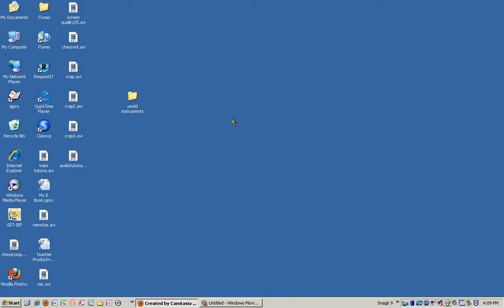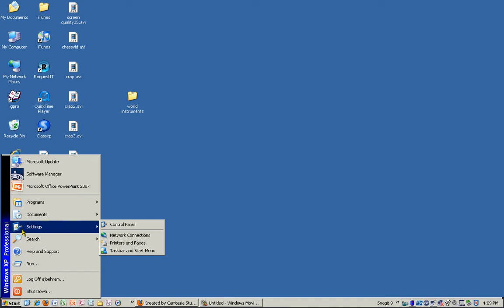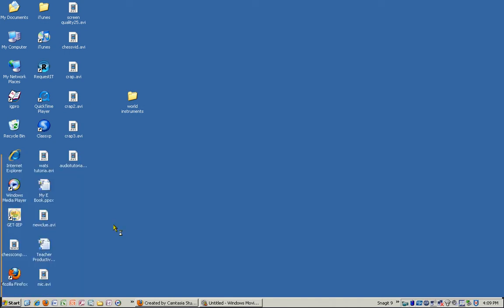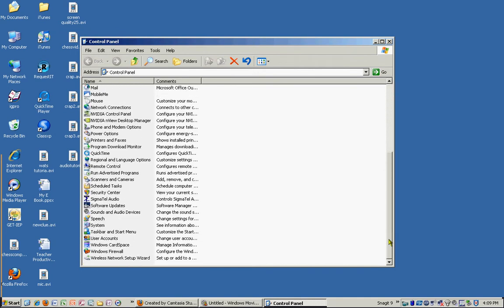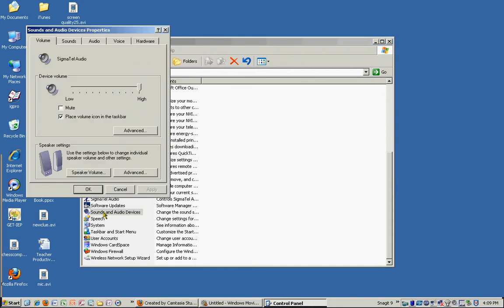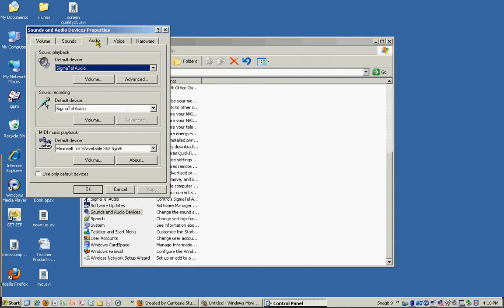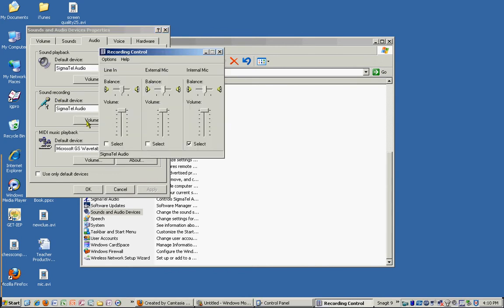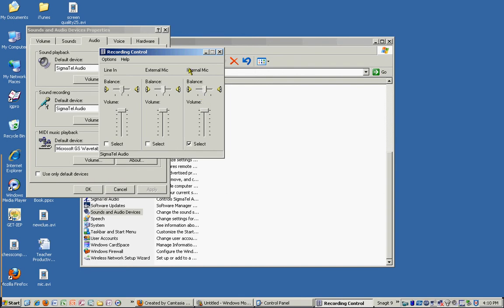audio settings for recording on pc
A quick tutorial on how to set your audio recording settings.